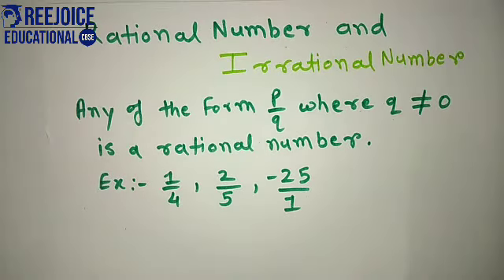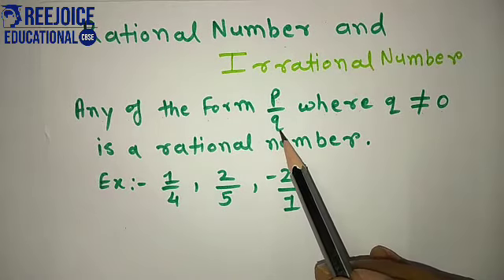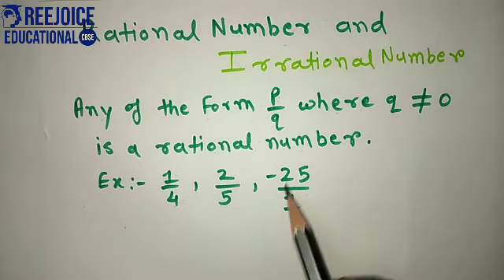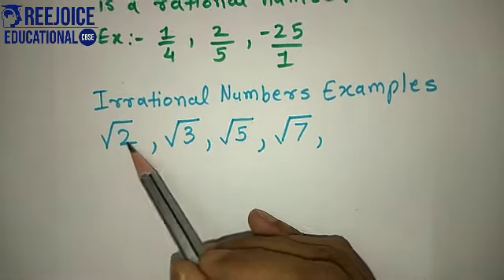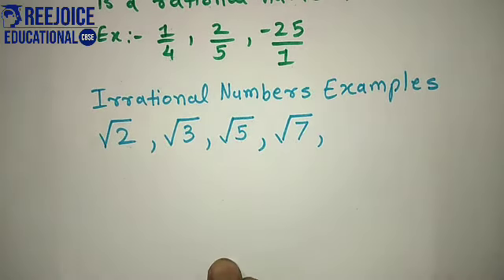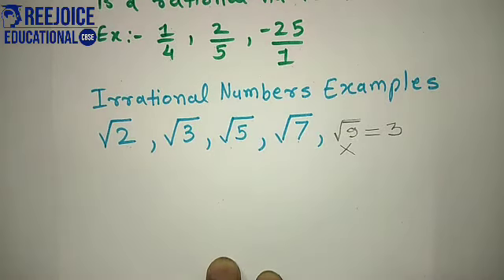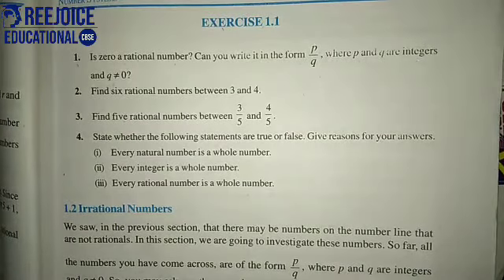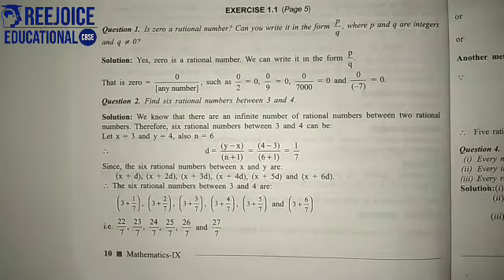Class 9th CBSE Maths Ch 1 Number System Part 1.